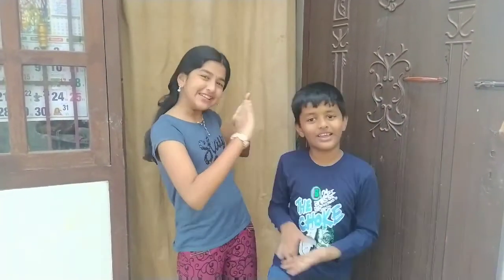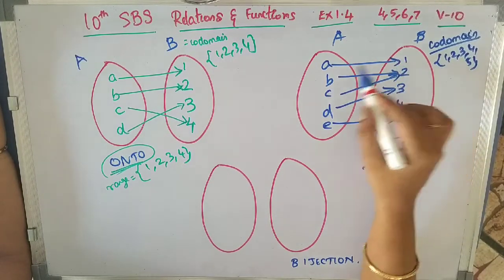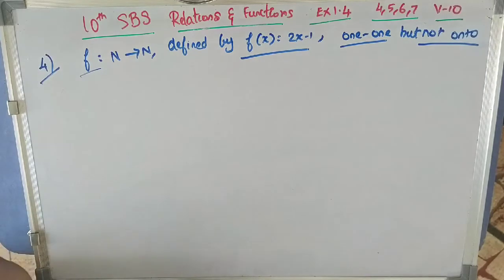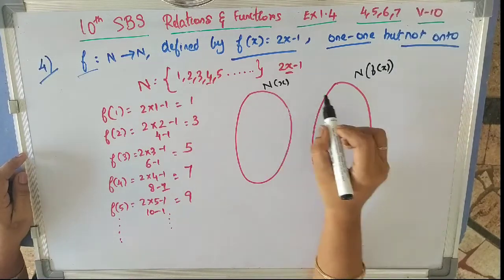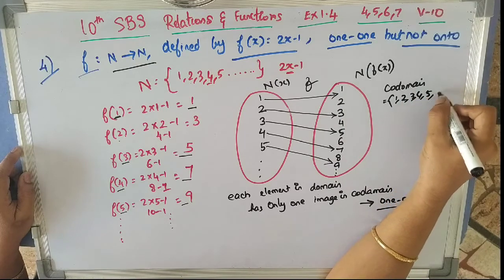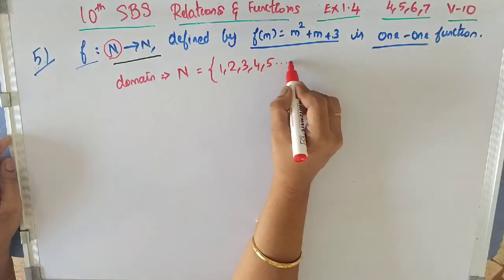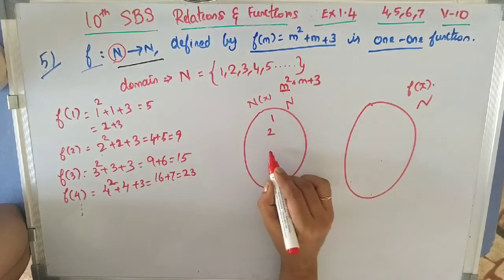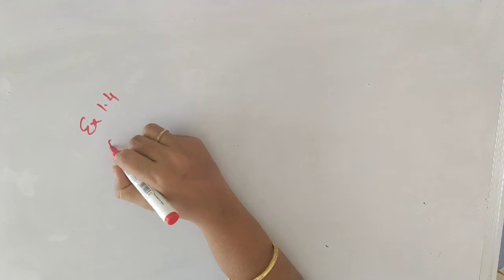10TH Std Tamilnadu State Board Syllabus - Relations & Functions -1.4 EX COMPLETE SOLUTION :) VDO 10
In this video exercise 1.4 is Questions 4,5 from the chapter Relations and Functions of 10 th std Samacheer Syllabus is explained clearly.